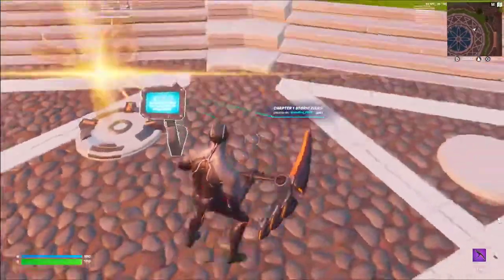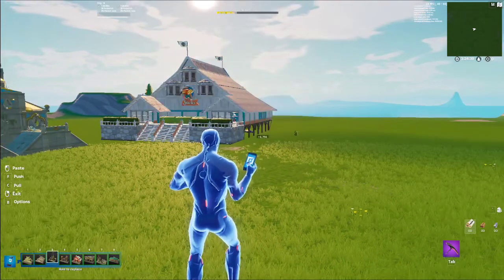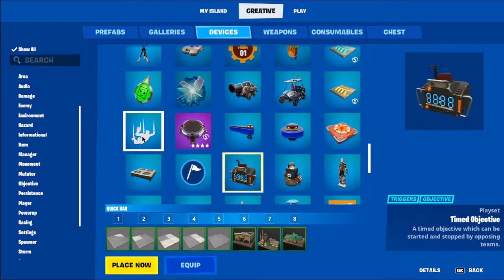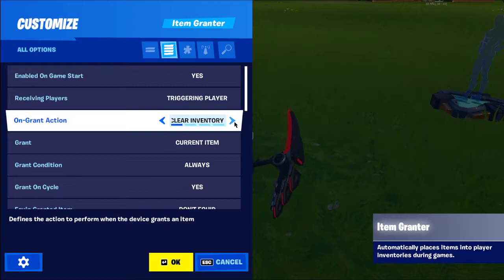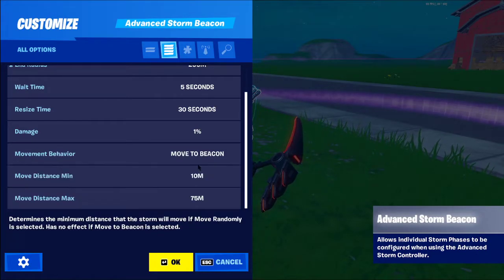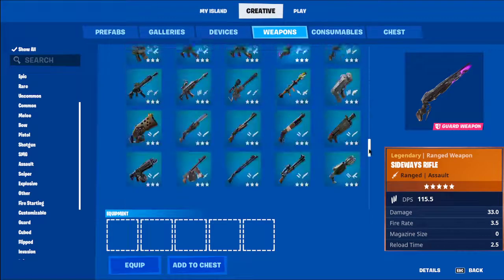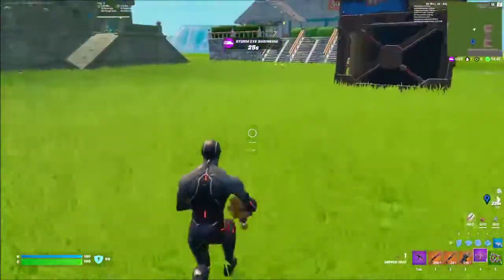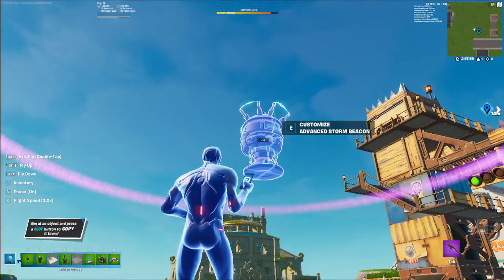How to Build A Storm Wars | Fortnite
showing how to build a storm wars map